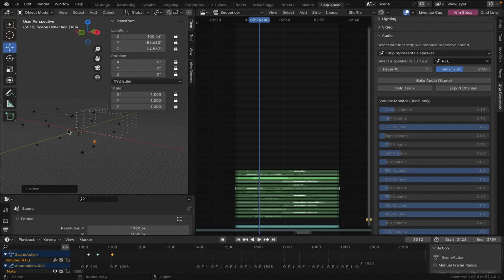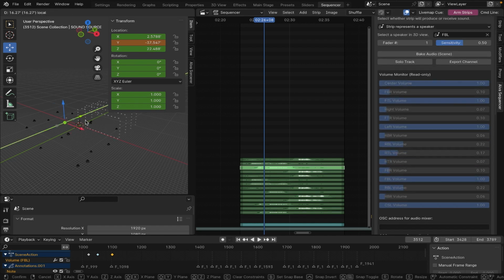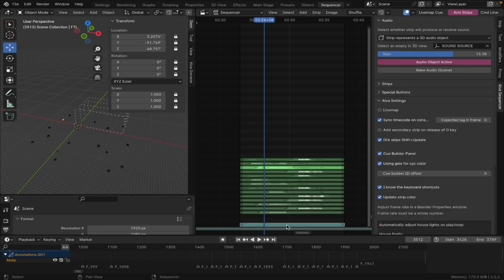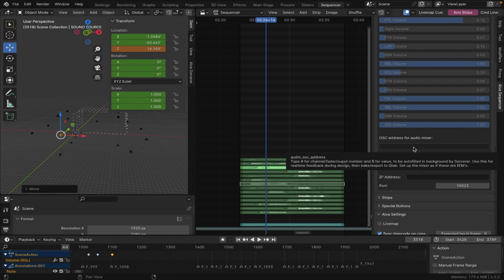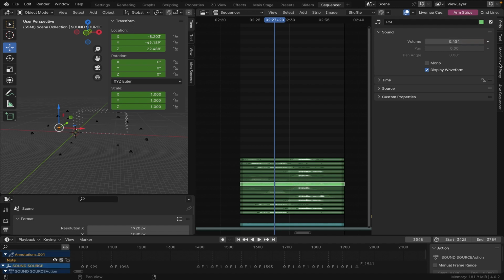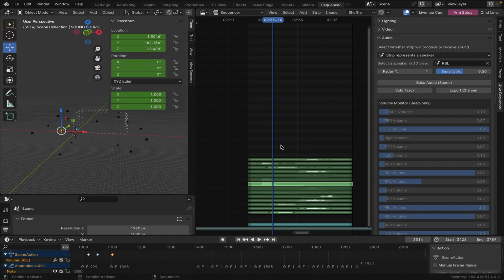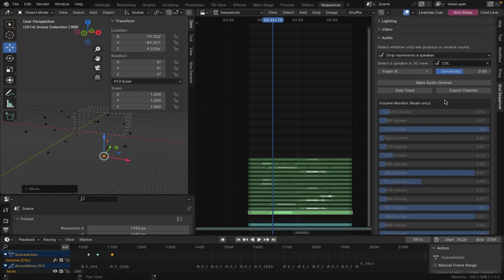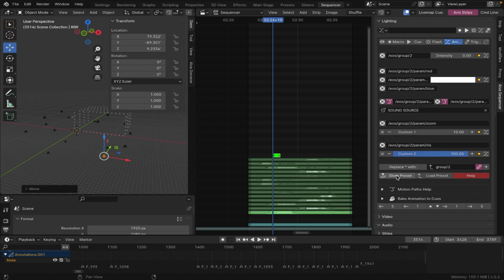Alva Sequencer: 3D Audio Strips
This is a super simple tutorial for Alva Sequencer, a free and open source Blender add-on that provides ETC Eos lighting consoles with sequence-based editing for time coding purposes. This tutorial focuses on 3D audio.

Alva Sequencer is just the free part of a much larger software called Alva Sorcerer.

Alva Sequencer also allows you to render 3D audio objects and track those 3D audio objects with moving lights.